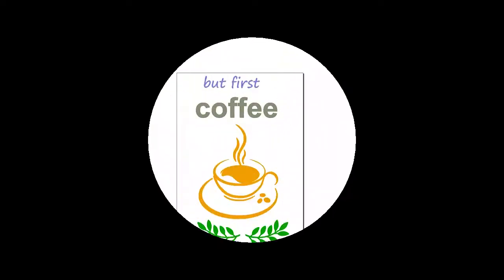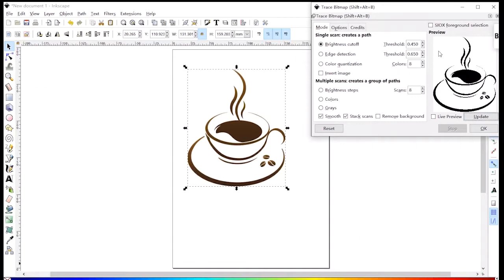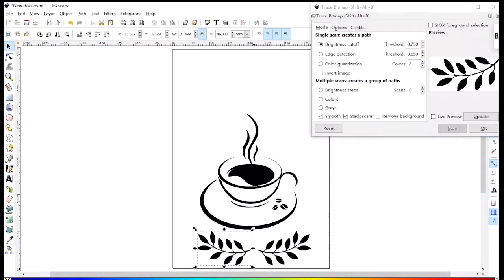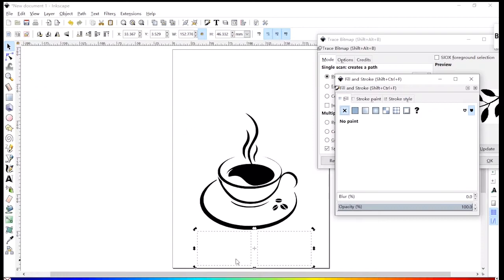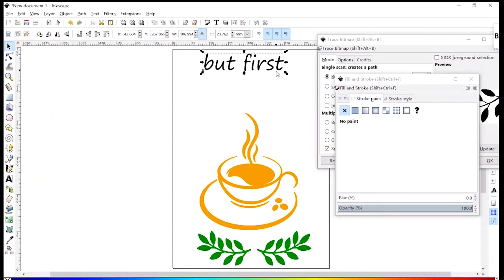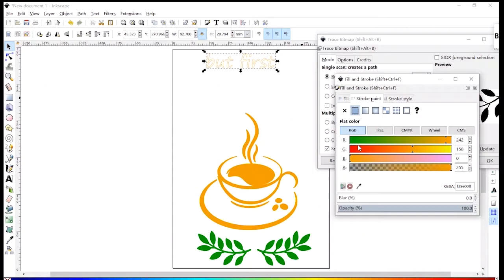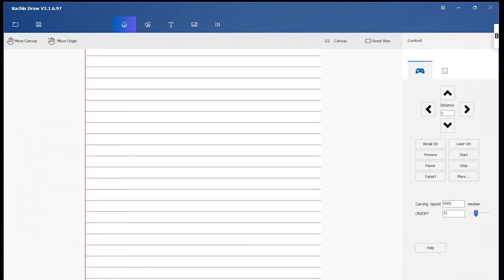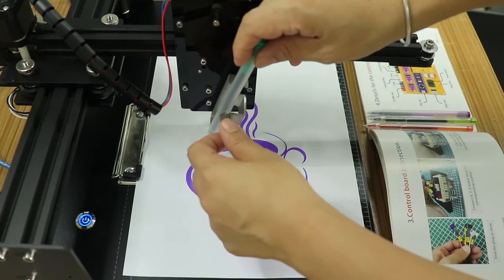Inkscape-Convert Photograph to SVG for Use in Cutting /writing/Drawing machine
Hey guys ,i am Yvonne .
Do you have a photograph that you'd like to be able to convert to an SVG for your next drawing or cut project? Here I show you how you can easily use Inkscape to convert it (Step by step)